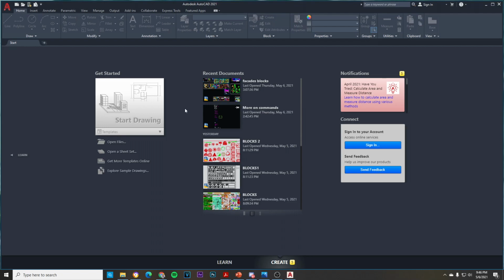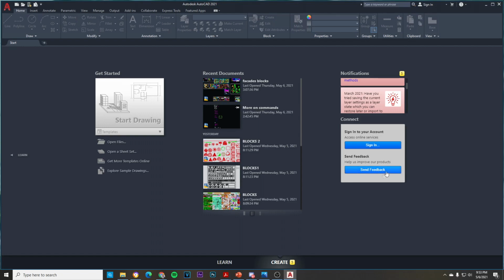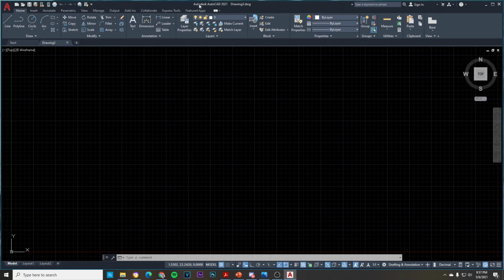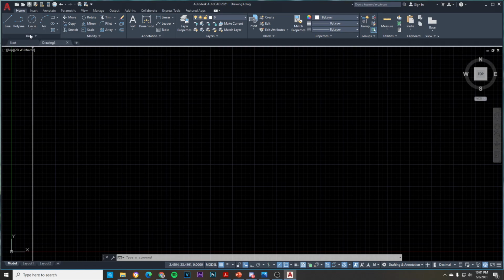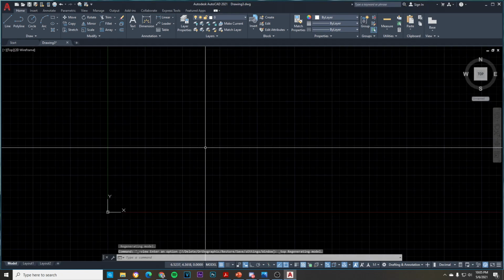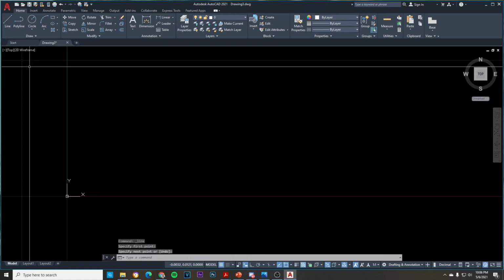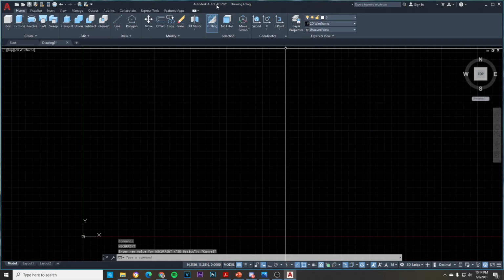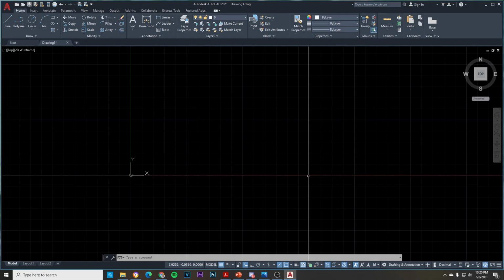Introduction to AutoCAD - Introduction to Interface of AutoCAD - 1 (Tagalog/English)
Introduction to Interface of AutoCAD for beginners.

IntroductionTo AutoCAD